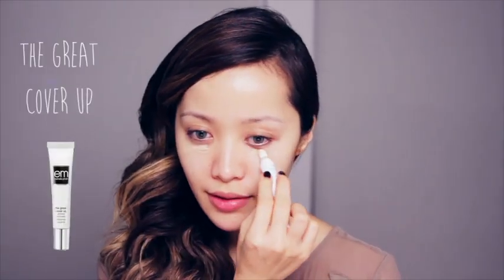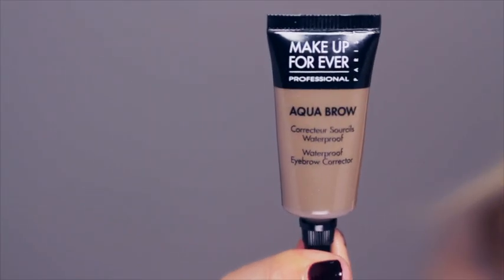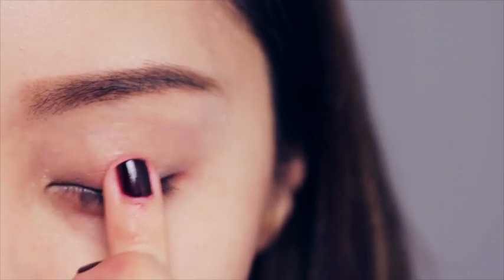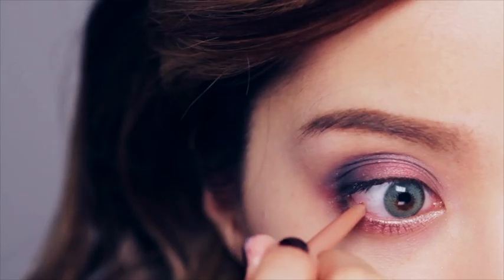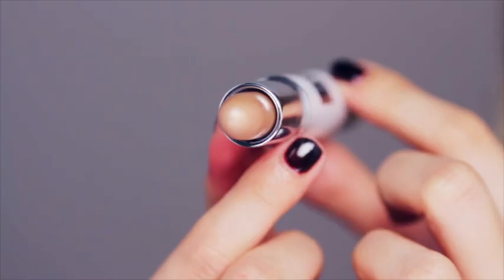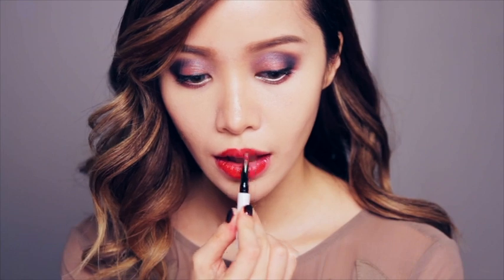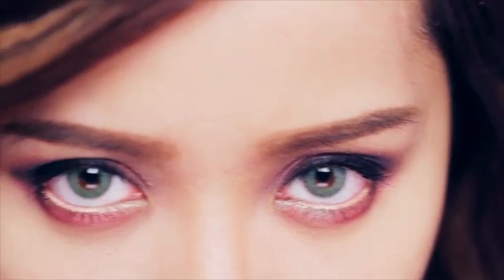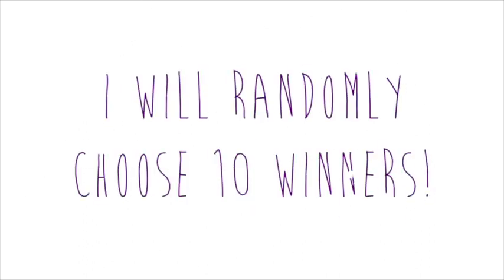Autumn Ombré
I love Autumn! Here's a beautiful look to celebrate the new season!

Products in order : Most of the products are from the September Ipsy Glam Bag. Just just $10 a month, 4-5 full to deluxe sized beauty favorites will be mailed to you in a cute reusable glam bag! Ipsy is a company I created. I wanted to give you guys a chance to try fresh new looks! Find out more on how to get the coveted Glam Bag

The Great Cover Up - Ultimate Concealer (Light Neutral/Cool)

Pillow Plush Cushiony Lip Balm in Berries

NYX Single Eye Shadow

Color Facets - Celestial Sparkle

It's So Big Volumizing Mascara

Chiaroscuro Contour and Highlighter Stick (Light) I highly recommend this product! If there is any product I recommend from my line, it's this one!

Fantabulous Lipstick in Honeycrisp

Tinted Lip Balm in Big Apple

Butter LONDON Nail Lacquer in La Moss

My makeup line "em" as well as products, tips and tricks from this look

Ipsy is a company I founded. Em Michelle Phan is my own makeup line. Video edited by yours truly.